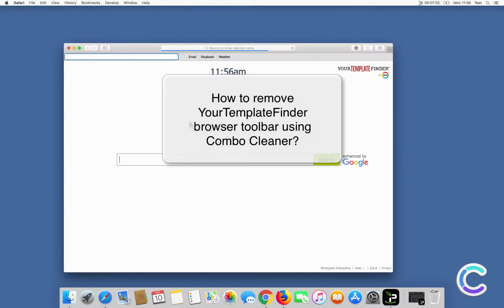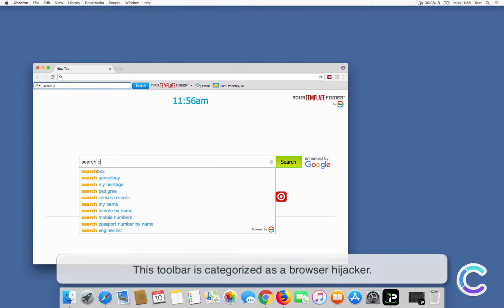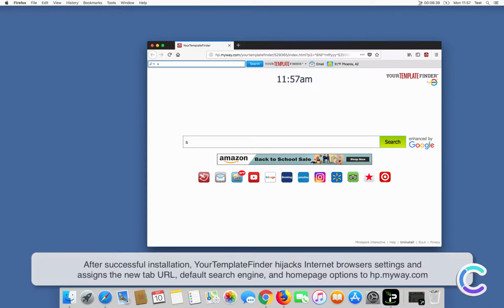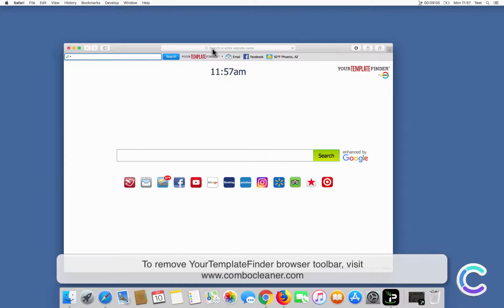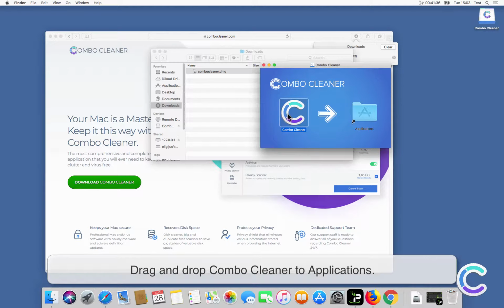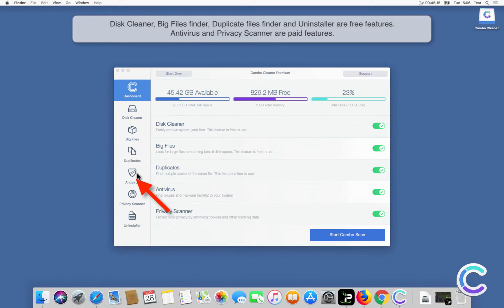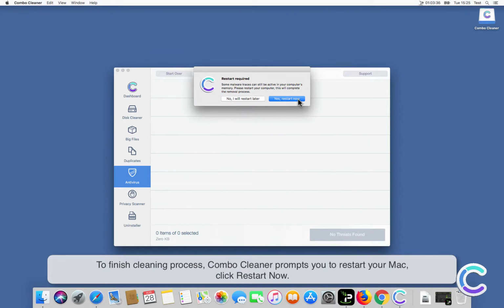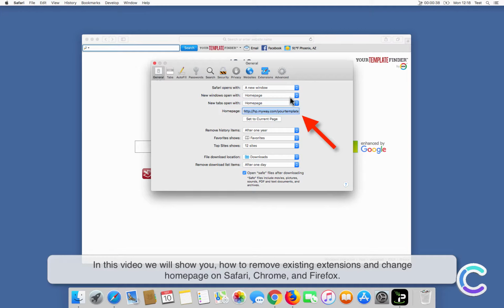How to remove YourTemplateFinder browser toolbar using Combo Cleaner?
Video showing how to remove YourTemplateFinder browser toolbar using Combo Cleaner.